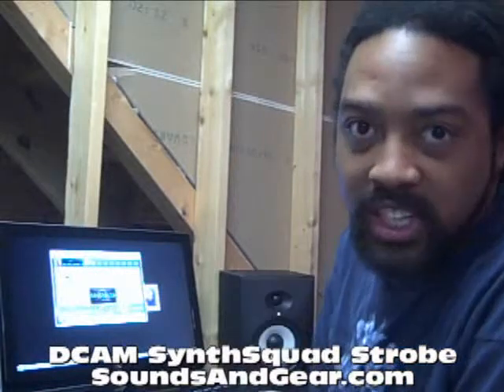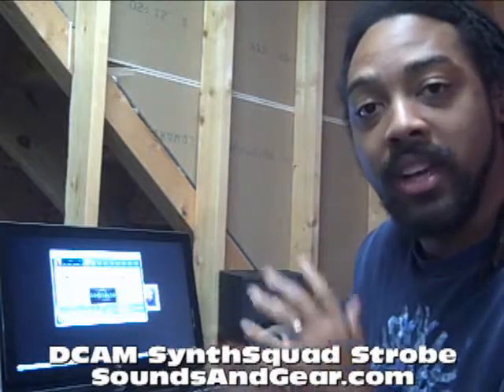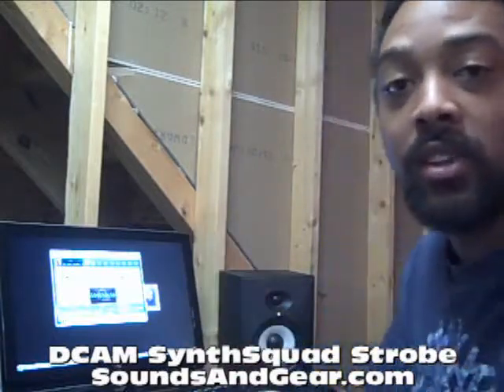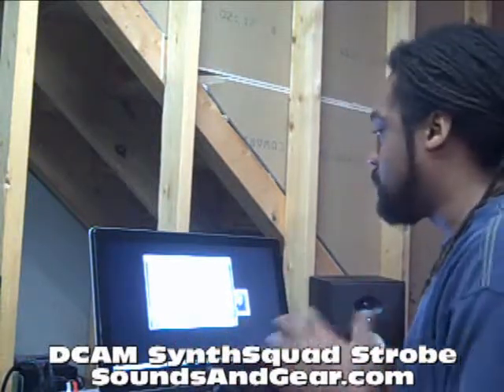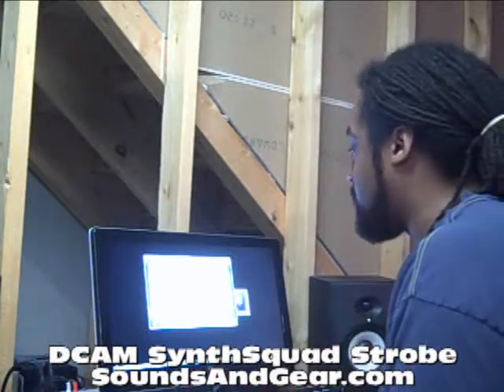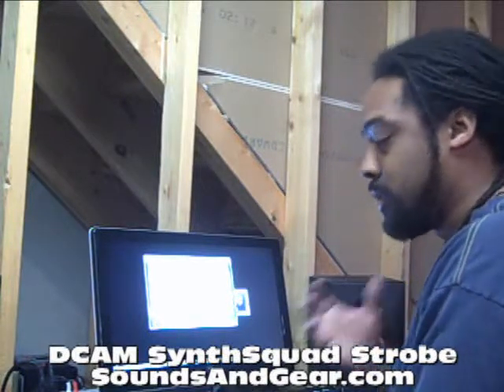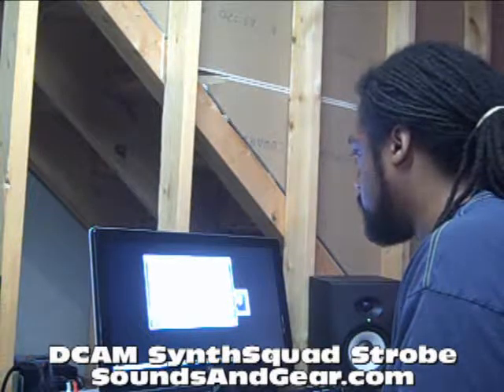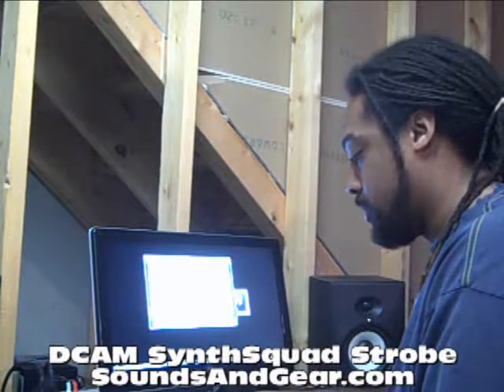FXpansion DCAM SynthSquad Strobe Review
this is part 1 of 4 videos to go along with my review of FXpansion's new DCAM synthsquad. This one takes a look at the Strobe synth in the collection.